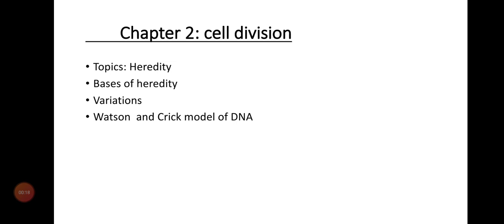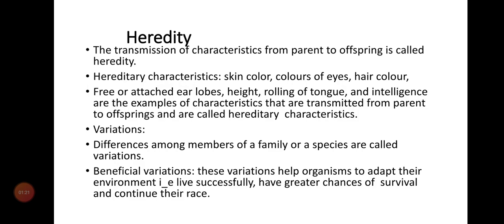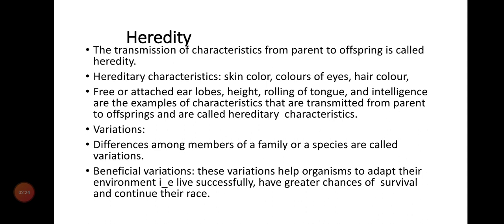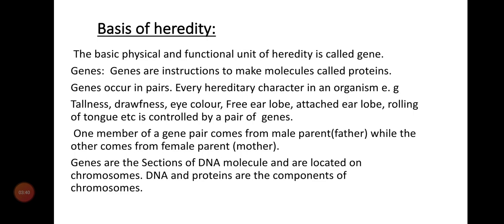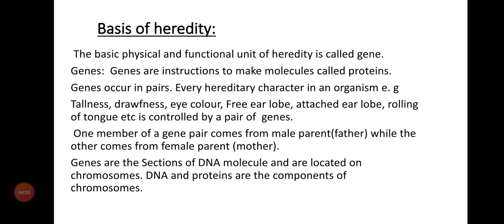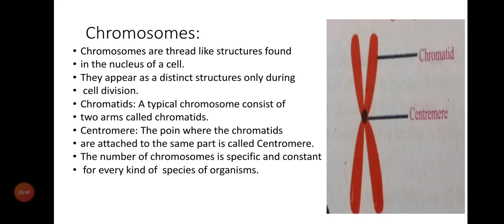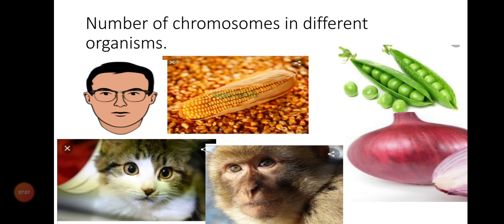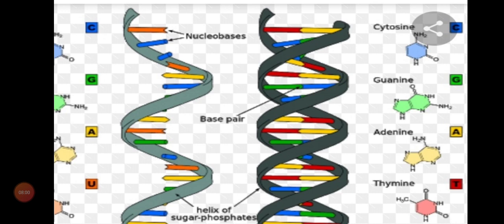Class8:science chapter 2(heredity and basis of heredity. By Ms. Abida Nehal